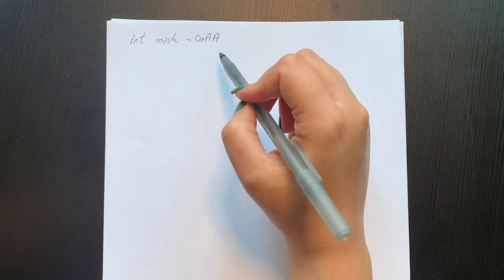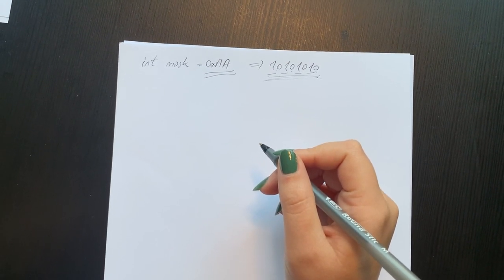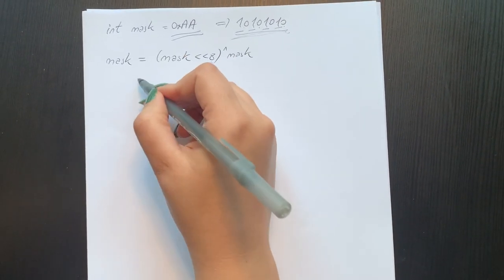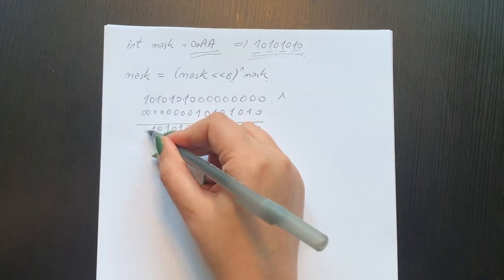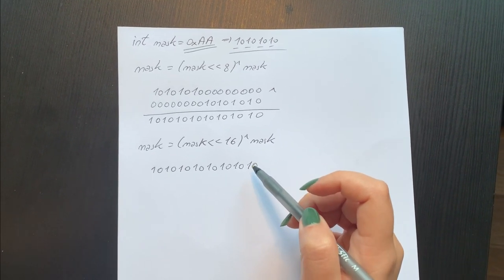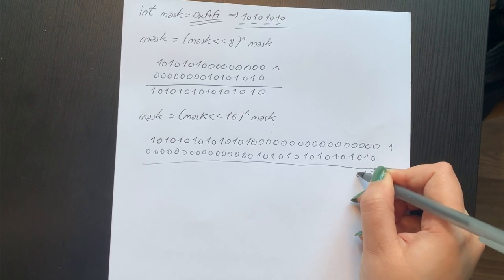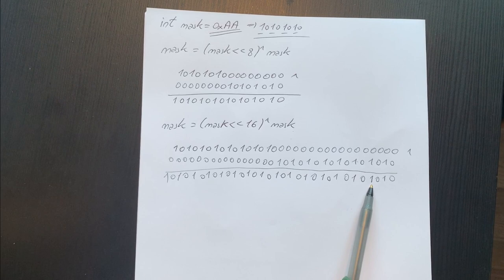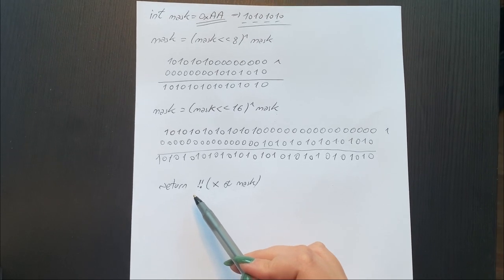Bit Manipulation: Bit Masking for beginners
In this video I am sharing with you the fundamentals of  Bit Manipulations, more precisely Bit masking and Bit-wise operations for beginners.

The C programming language is very important as it gives you insights of how to turn bits on and off, which can be helpful further into your programming journey. This video comes in handy for students as well as those of you who want to know the visuals of turning bits on and off using BitMasking.